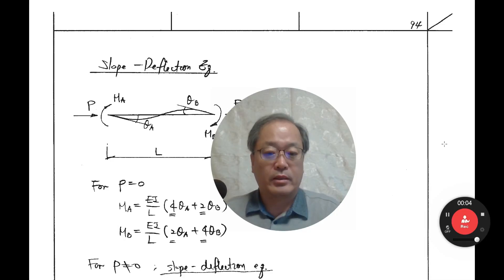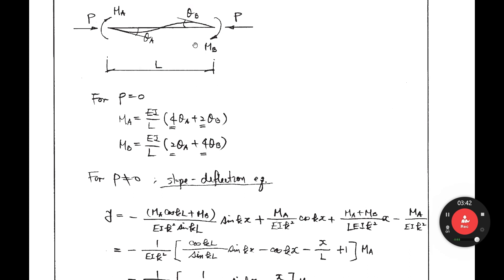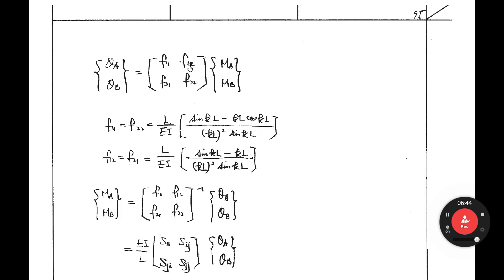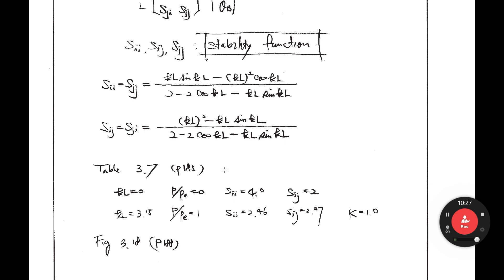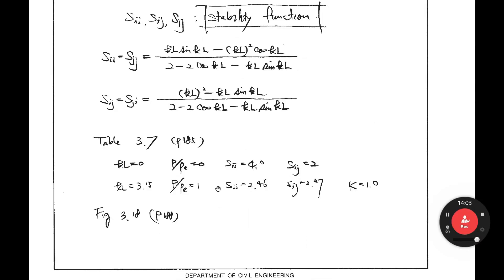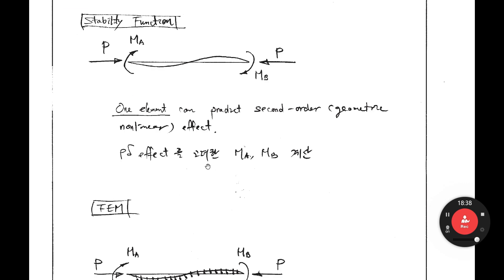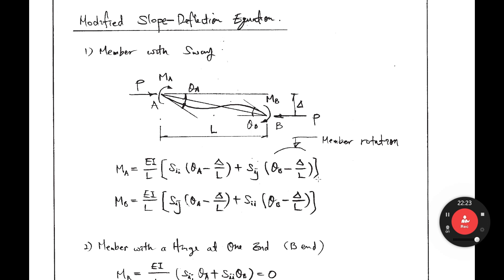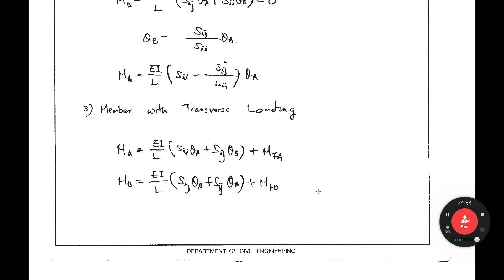Lecture 13: Beam-Column l Stability Function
This lecture presents the stability function of a beam-column.